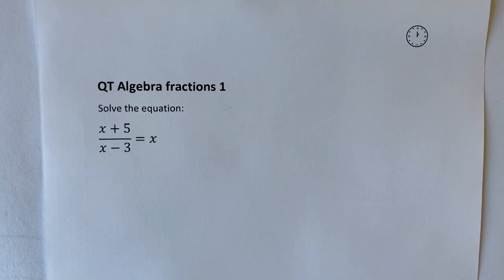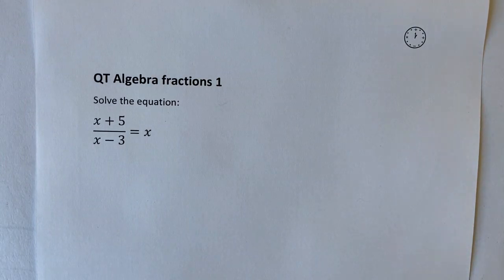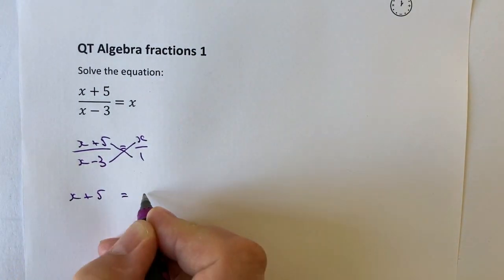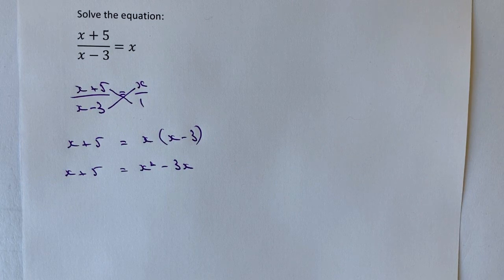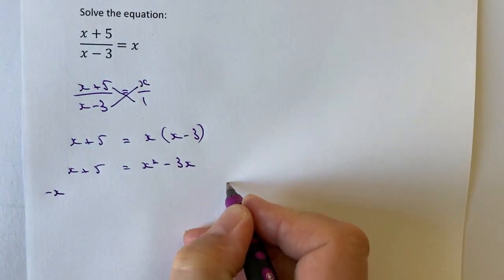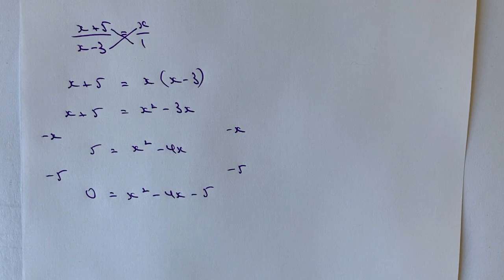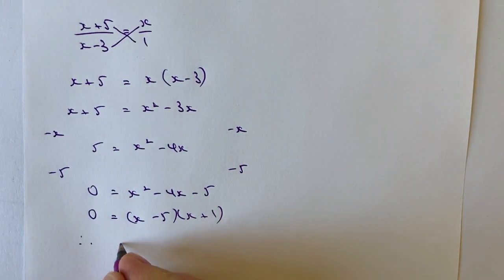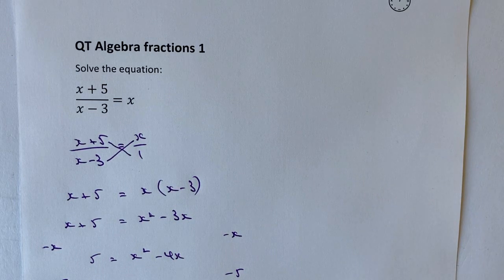How to simplify algebraic fractions 1 - GCSE maths grade 7+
@3minutemaths quick reminder and GCSE maths walkthrough videos.

This video is all about how to simplify algebraic fractions and forms part of the playlist on solving algebra fractions - GCSE Maths 9 - 1 Higher.

The question is aimed at around grade 7+

Solve the equation:
(x+5)/(x-3) = x
or
x+5 over x-3 equals x